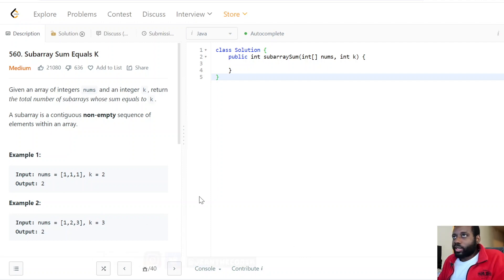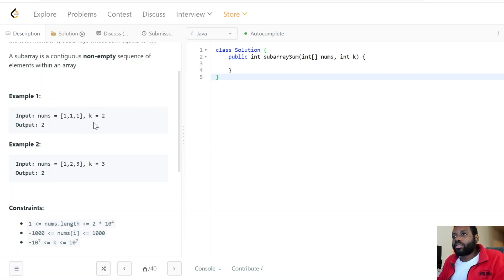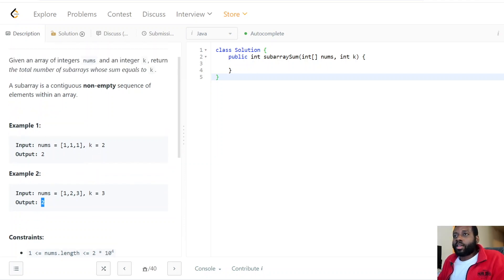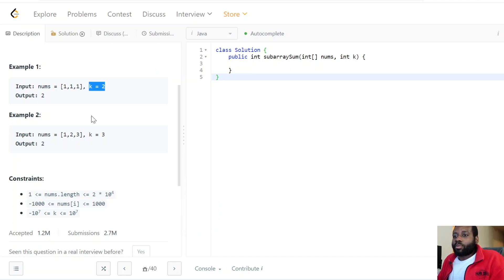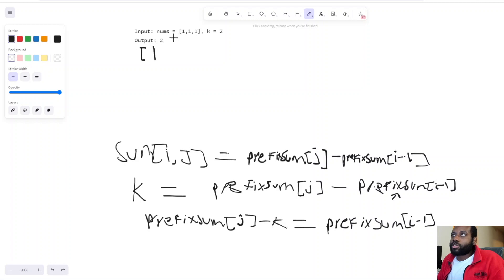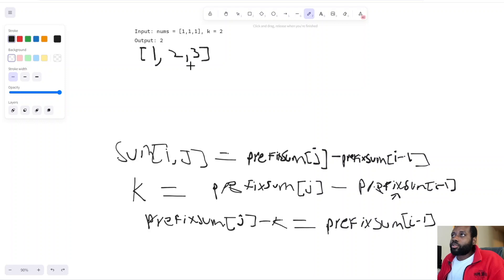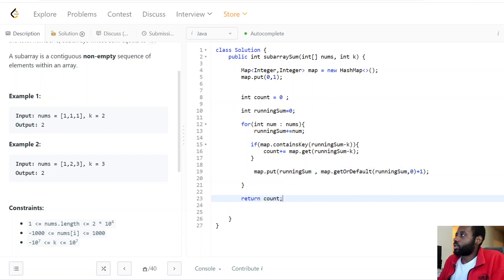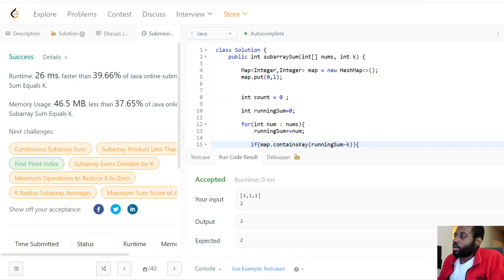FACEBOOK Coding Interview Question - Subarray Sum Equals K | LeetCode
0:00​ - Reading Problem Statement
1:15 - Running Through Examples
15:00​ - Code